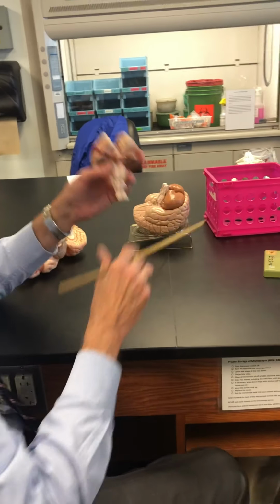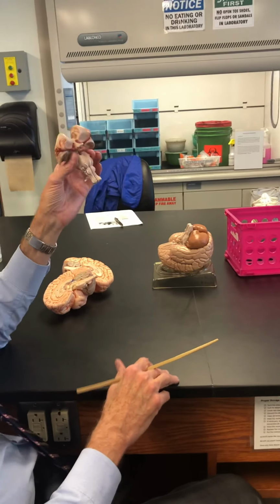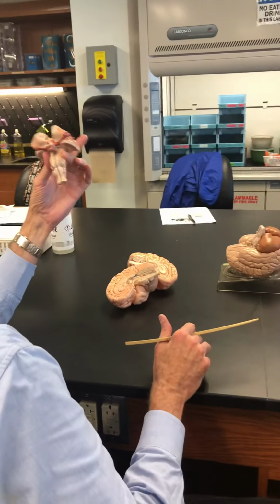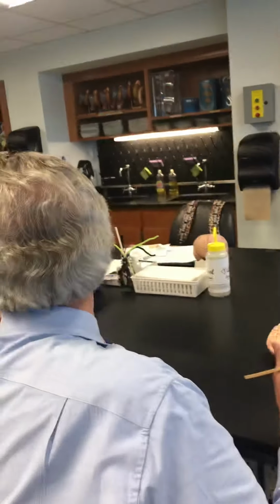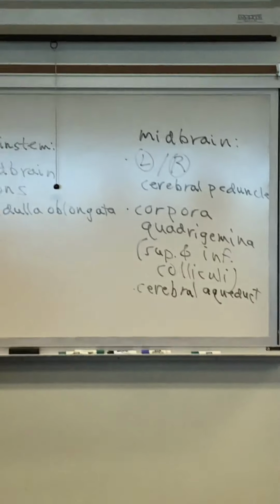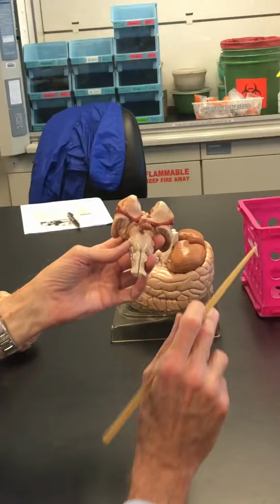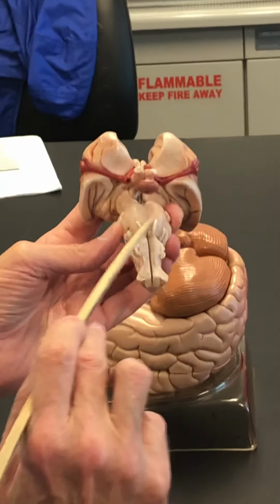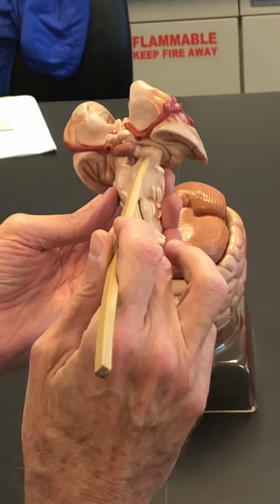Anatomy and physiology 1 Diencephalon and Brain Stem done quickly